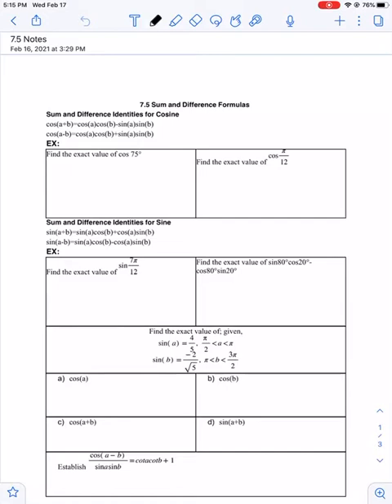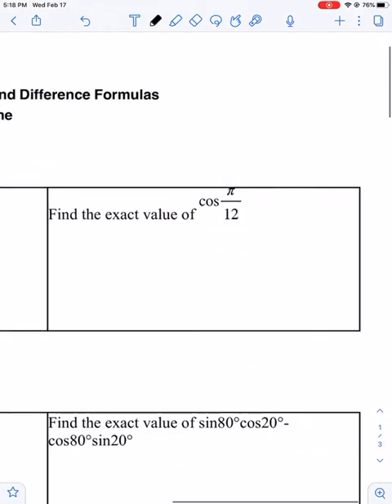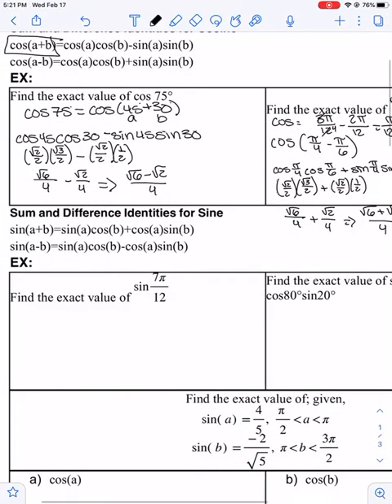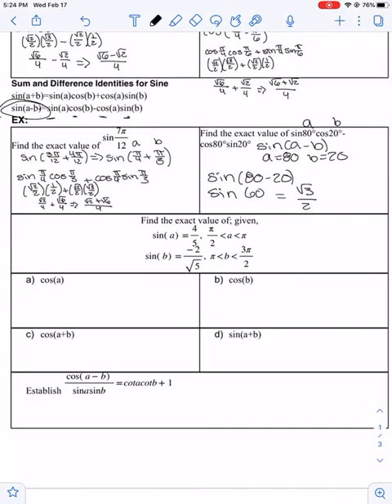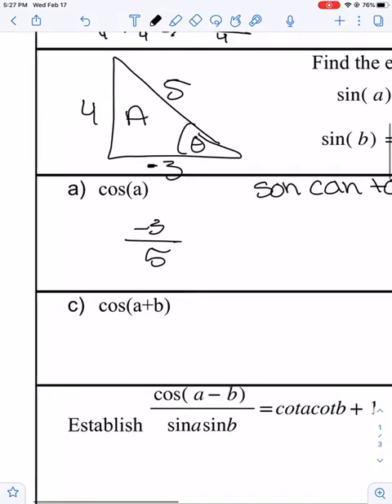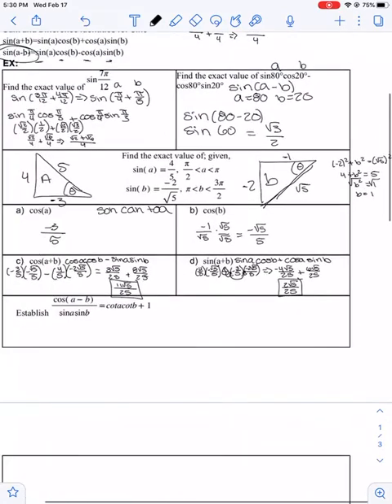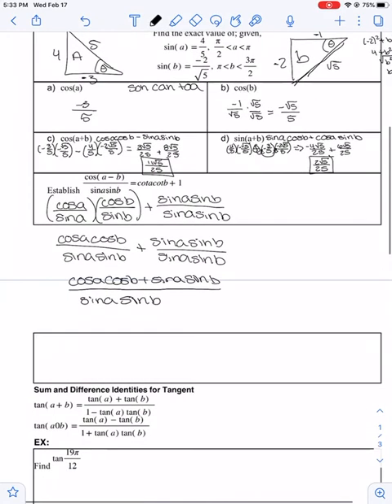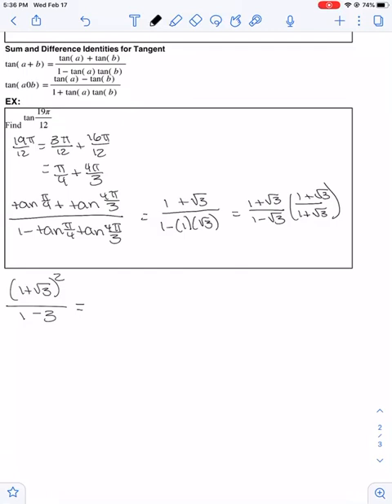7.5 Sum and Difference Formulas